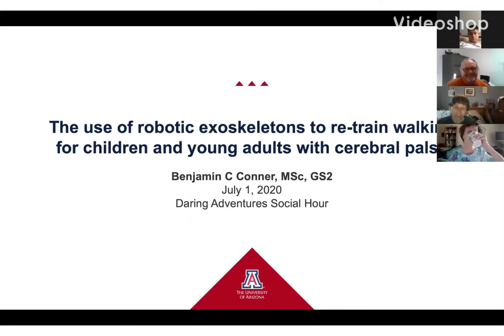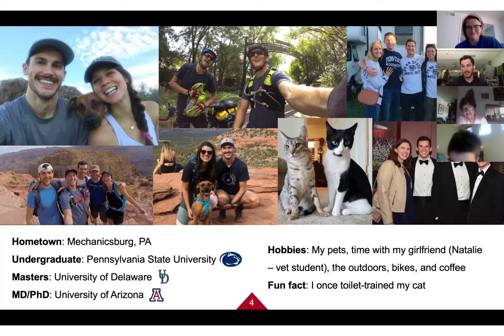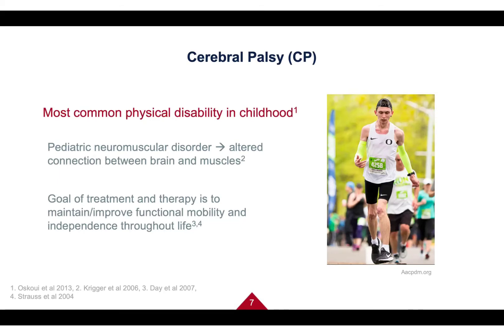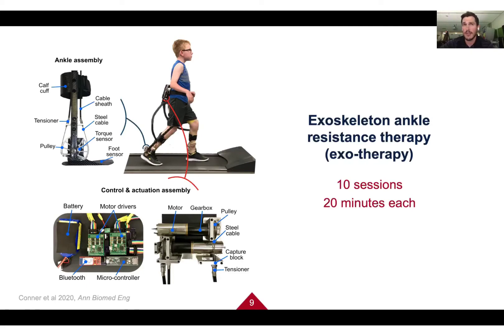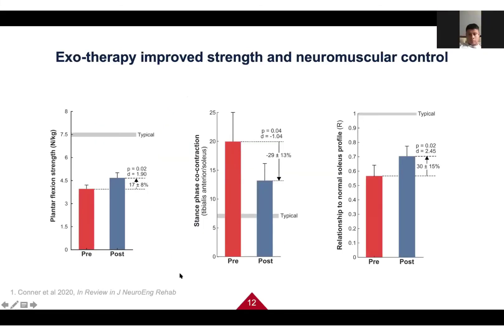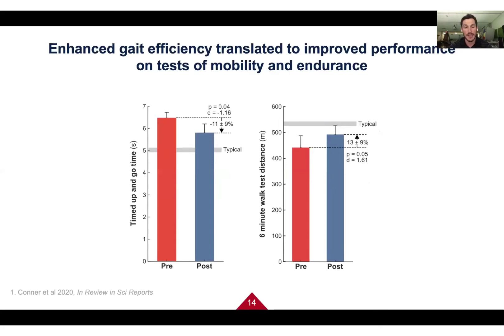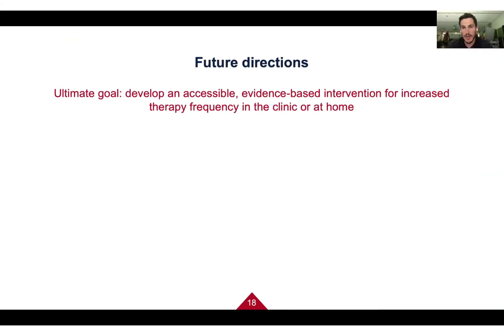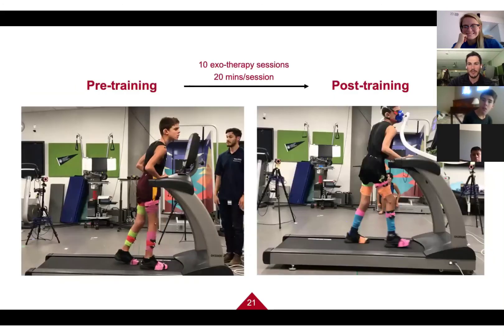Exoskeleton Therapy & Cerebral Palsy - Ben Conner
Ben Conner a medical student at the University of Arizona College of Medicine; speaks about his scholarly project where he researched the use of exoskeleton as an approach to improve the gait of children with cerebral palsy. He will talk a little bit about himself and what led him to this research study, the findings of the study, and the future for exoskeleton therapy for those with cerebral palsy!